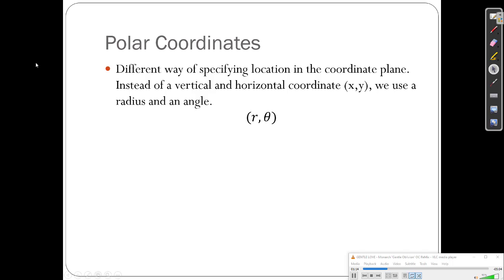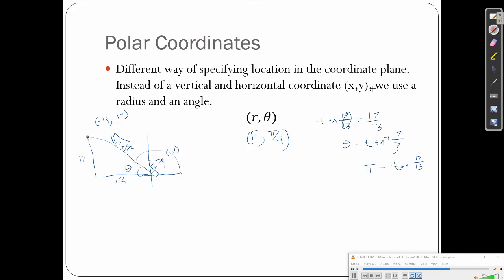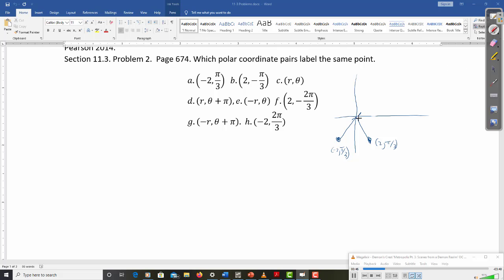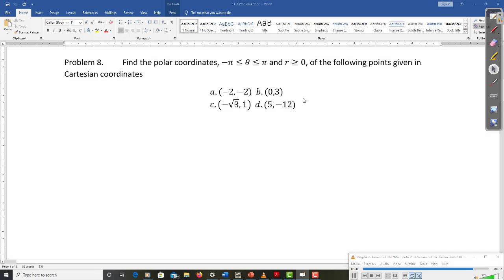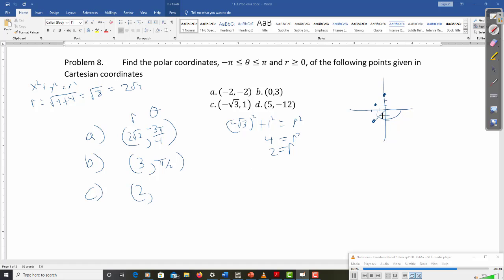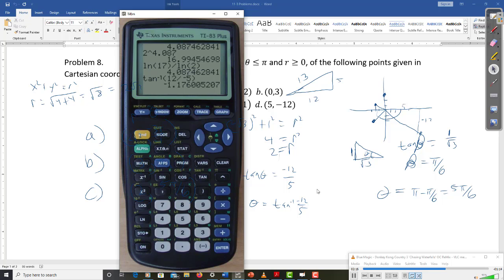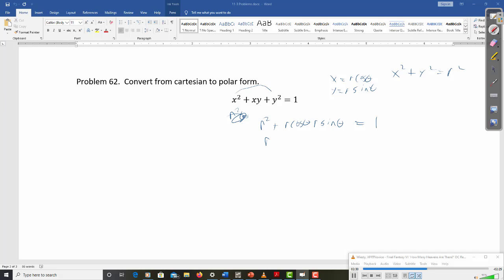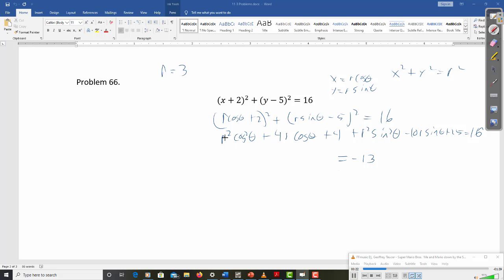Calculus II 28 11-3 Polar Coordinates